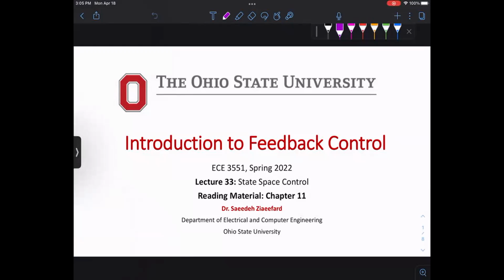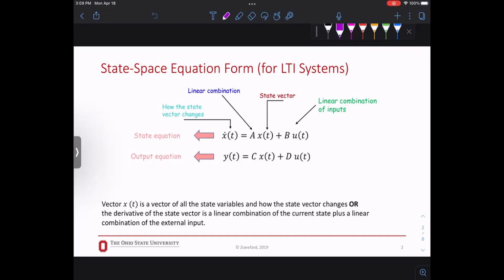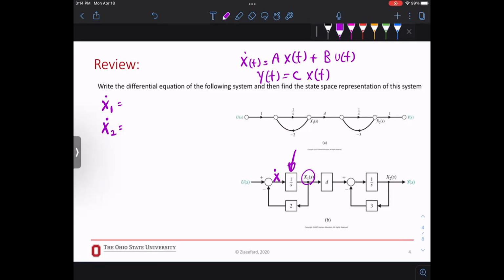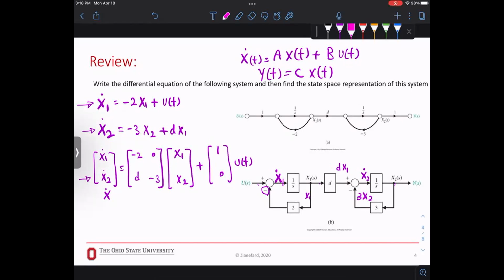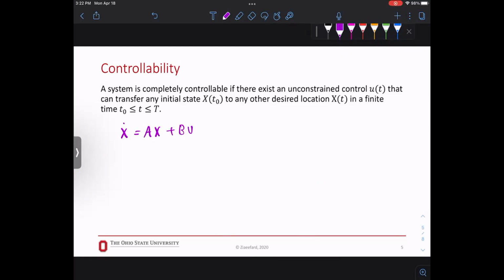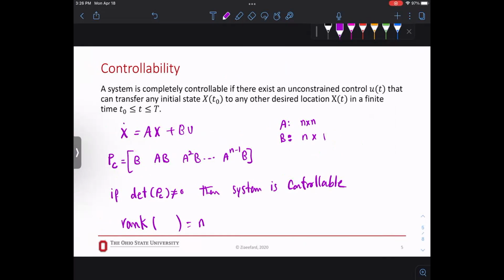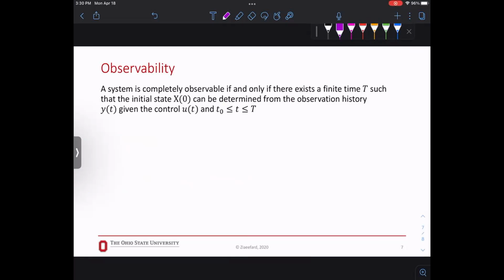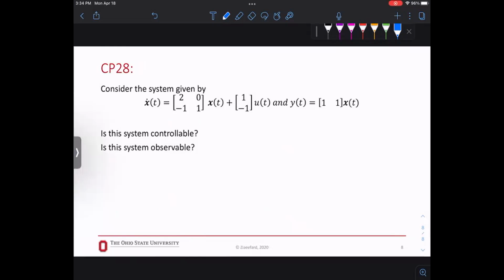Controllability and Observability 4/18